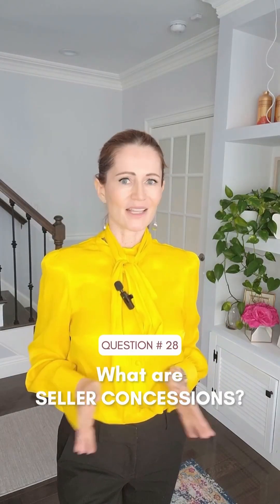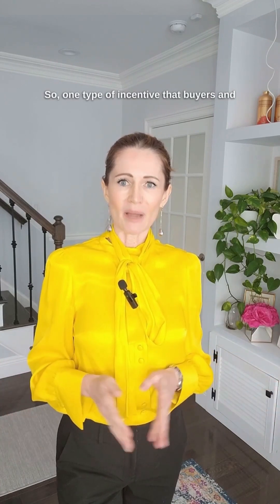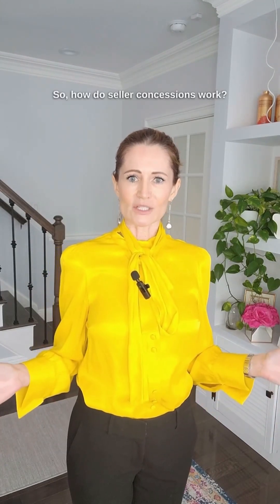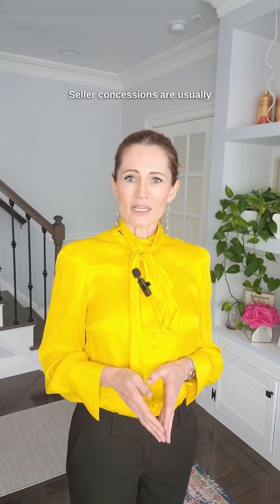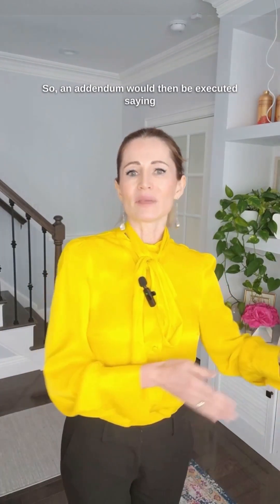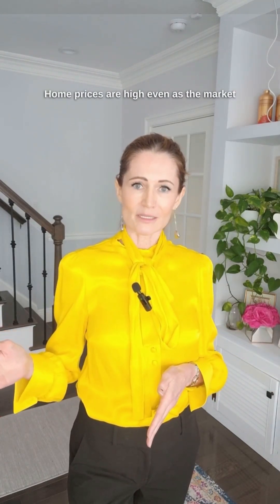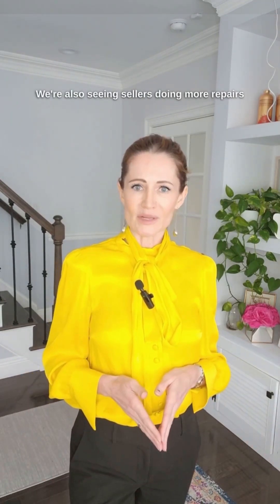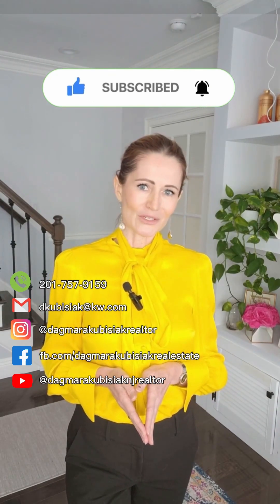Q#28: What are SELLER CONCESSIONS? And here's why they're a 'win-win for home buyers and sellers! 🏡😉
Seller concessions are one of the most misunderstood topics among my clients. However, it is a very interesting thing that could save you money - if you are a buyer - or even more than that, it could save your deal - if you are a seller.

Let me give you a detailed explanation of what seller concessions are and how they can be beneficial to you as a home buyer or seller. Watch this video now! 🎥

Mówimy po polsku 🇵🇱

My other videos are here for you to watch 🎥

Backing out of the contract as a home buyer in NJ? Will you get your deposit money back if you do?